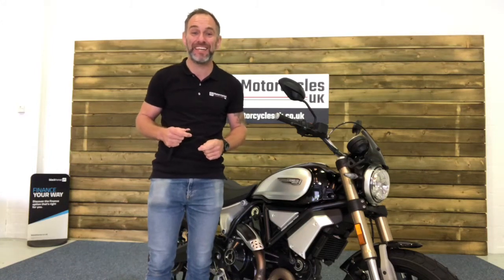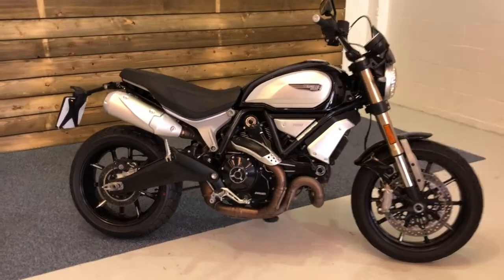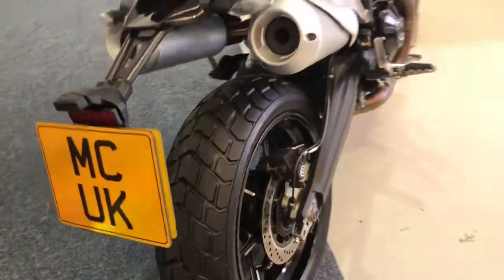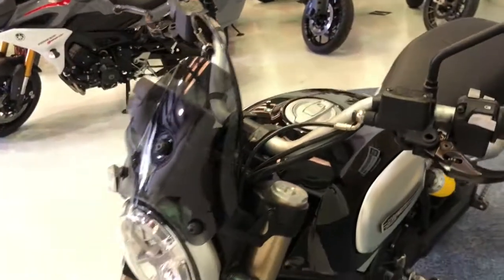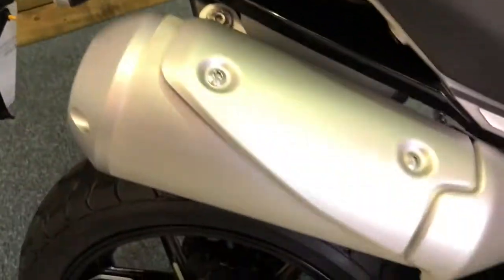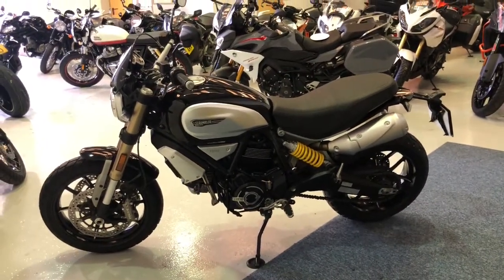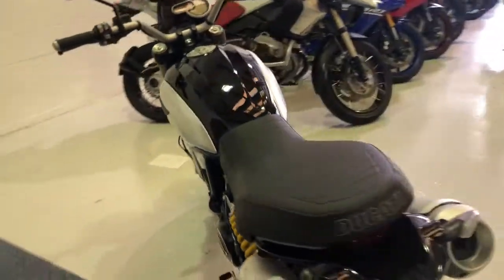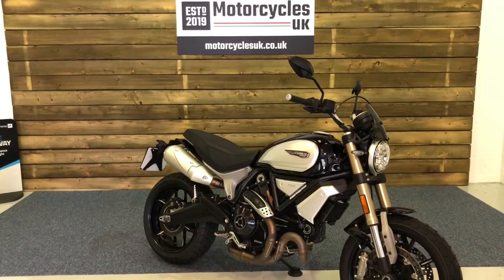Ducati Scrambler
Ducati For Sale In Swindon

Ducati Scrambler 1100, 2018, 18 plate,  Only 4,669 miles, One owner from new with Full service history. This Scrambler is in Excellent condition and has had the the benefit of a recent service. The bike is fitted with a flyscreen and comes with ABS Brakes as standard and looks fantastic in the black and silver colour scheme. The Scrambler 1100 is an iconic machine utilising the Ducati Monster engine and offers a cool look with a relaxed yet powerful ride.